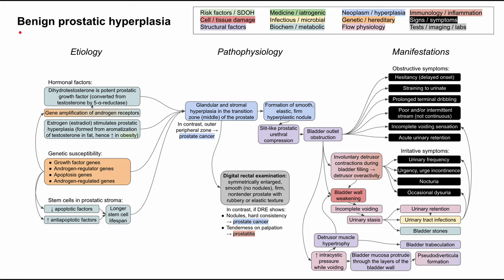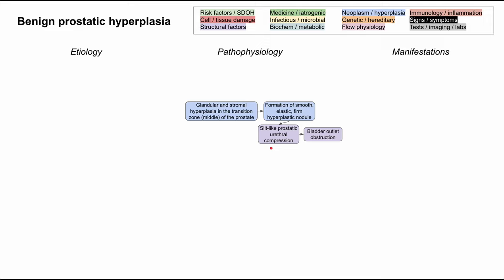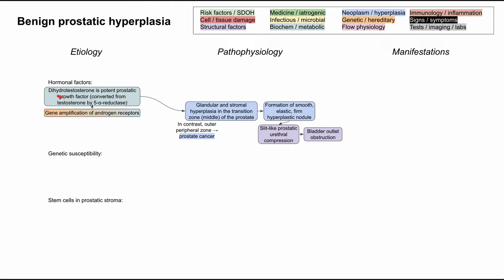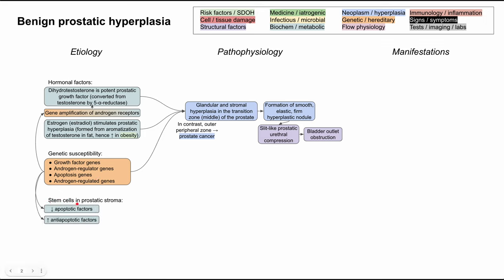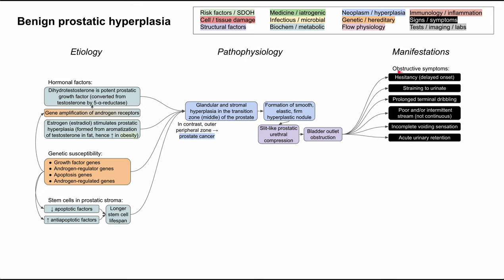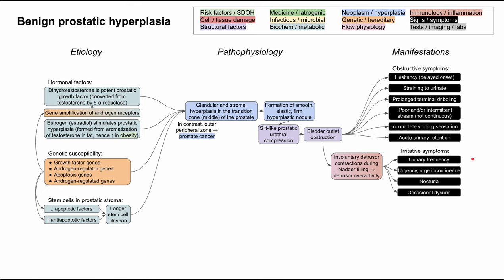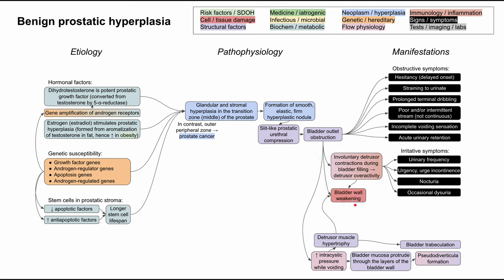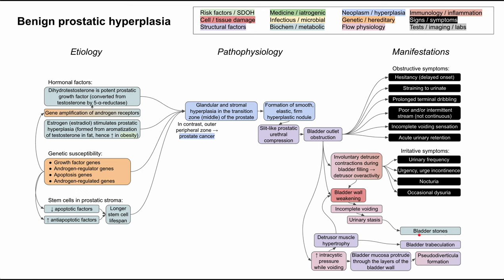Benign prostatic hyperplasia, BPH (mechanism of disease)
This is a flowchart on benign prostatic hyperplasia, covering the etiology, pathophysiology, and manifestations.

ADDITIONAL TAGS:
Hormonal factors:
Irritative symptoms:
Structural factors
Benign prostatic hyperplasia
Medicine / iatrogenic
Infectious / microbial
Biochem / metabolic
Immunology / inflammation
Signs / symptoms
Tests / imaging / labs
Neoplasm / hyperplasia
Genetic / hereditary
Flow physiology
Pathophysiology
Etiology
Manifestations
Slit-like prostatic urethral compression
Glandular and stromal hyperplasia in the transition zone (middle) of the prostate
Formation of smooth, elastic, firm hyperplastic nodule
Bladder outlet obstruction
In contrast, outer peripheral zone → prostate cancer
Involuntary detrusor contractions during bladder filling → detrusor overactivity
Bladder wall weakening
Incomplete voiding
Urinary stasis
Urinary retention
Urinary tract infections
Bladder stones
↑ intracystic pressure while voiding
Detrusor muscle hypertrophy
Bladder trabeculation
Bladder mucosa protrude through the layers of the bladder wall
Pseudodiverticula formation
Urinary frequency
Urgency, urge incontinence
Nocturia
Occasional dysuria
Hesitancy (delayed onset)
Straining to urinate
Prolonged terminal dribbling
 Poor and/or intermittent stream (not continuous)
Obstructive symptoms:
Incomplete voiding sensation
Acute urinary retention
Digital rectal examination: symmetrically enlarged, smooth (no nodules), firm, nontender prostate with rubbery or elastic texture
   In contrast, if DRE shows:
Nodules, hard consistency → prostate cancer
Tenderness on palpation → prostatitis
Dihydrotestosterone is potent prostatic growth factor (converted from testosterone by 5-α-reductase)
Estrogen (estradiol) stimulates prostatic hyperplasia (formed from aromatization of testosterone in fat, hence ↑ in obesity)
Gene amplification of androgen receptors
Genetic susceptibility:
Growth factor genes
Androgen-regulator genes
Apoptosis genes
Androgen-regulated genes
Stem cells in prostatic stroma:
↓ apoptotic factors
↑ antiapoptotic factors
Longer stem cell lifespan